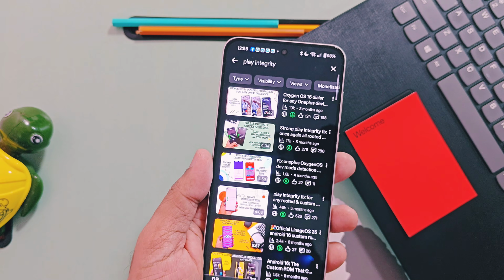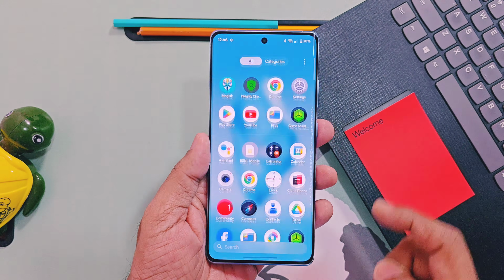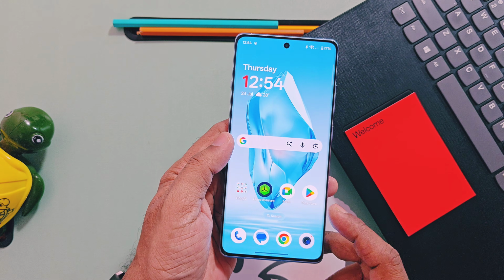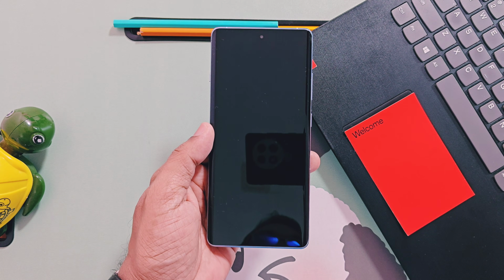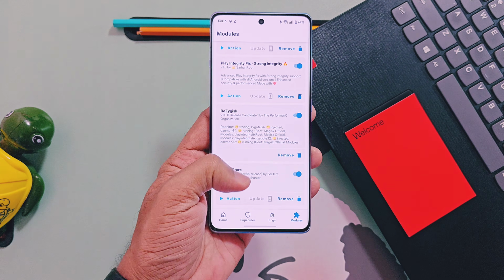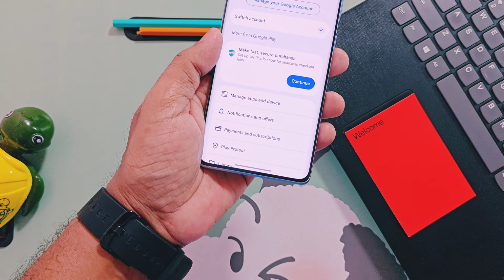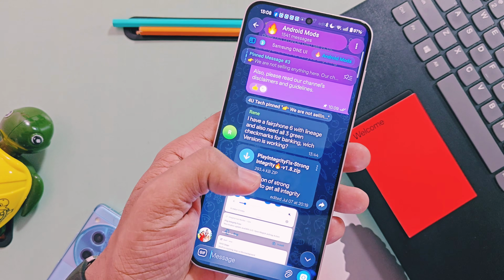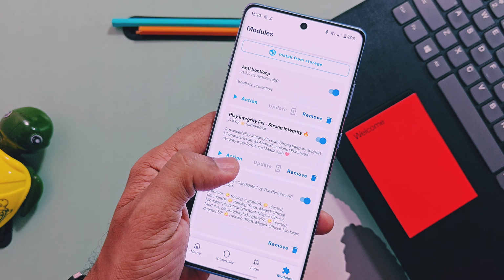🔥 Fix Strong Play & all Integrity Again! July 2026 for Rooted stock & Custom rom Android Devices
🔥 Fix Strong & All Play Integrity Again! | July 2026 Latest Method for Rooted, Stock & Custom ROM Android Devices

🚨 Play Integrity Failed Again? Only getting Basic Integrity or Device Integrity instead of Strong Integrity? Don't worry! In this July 2026 updated tutorial, I'll explain why Play Integrity fails after a few days and how you can continue receiving the latest Play Integrity Fix support for rooted, stock ROM, and custom ROM Android devices.

Whether you're using Magisk, KernelSU, APatch, Tricky Store, ReZygisk, or a Custom ROM, this guide covers the latest changes to help keep Google Play Integrity passing so Banking Apps, Google Wallet, UPI apps, Pokémon GO, and other security-sensitive apps continue working.

📌 In This Video:
✅ Fix Strong Integrity on Rooted Android (July 2026)
✅ Fix Play Integrity after it fails again
✅ Why Strong Integrity disappears after a few days
✅ Latest Play Integrity Fix support method
✅ Best setup for Magisk, KernelSU & APatch users

At 4U Tech, we regularly upload the latest Play Integrity Fix, Android Root, Magisk, KernelSU, APatch, Custom ROM, and Banking App Fix tutorials so you always stay updated with Google's latest security changes.
📥 Download Required Modules

📺 Previous Play Integrity & Banking App Tutorials

⏱️ Chapters
00:00 Intro & Important Information
01:16 Latest Steps to Pass All Play Integrity
03:16 Why Play integrity fails again ?
03:53 How to Get Regular Play Integrity Support